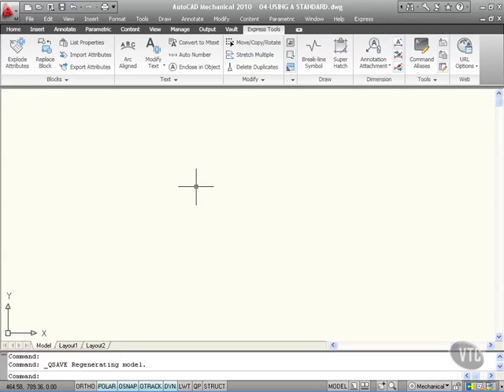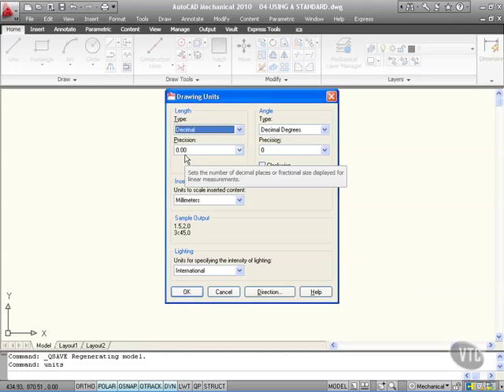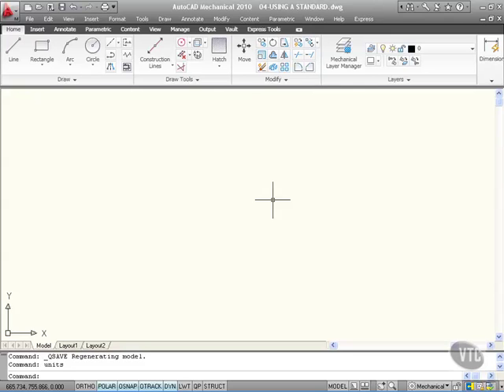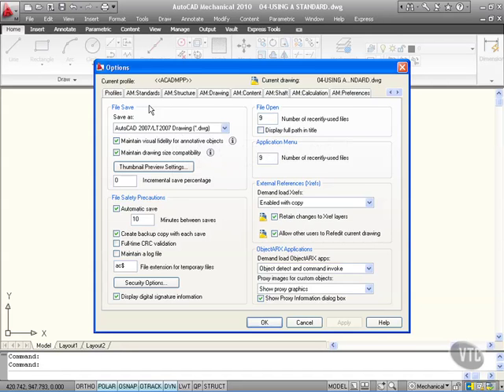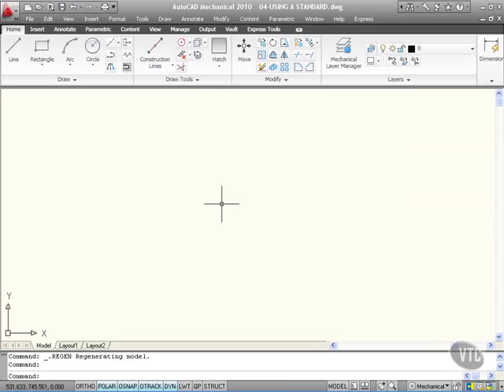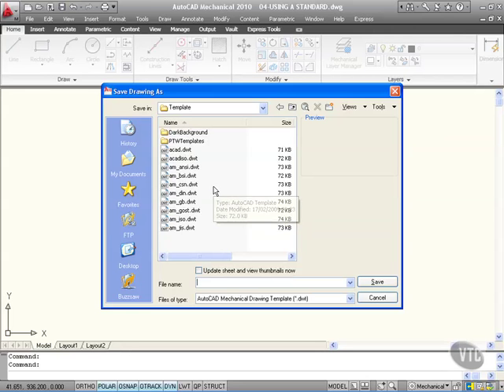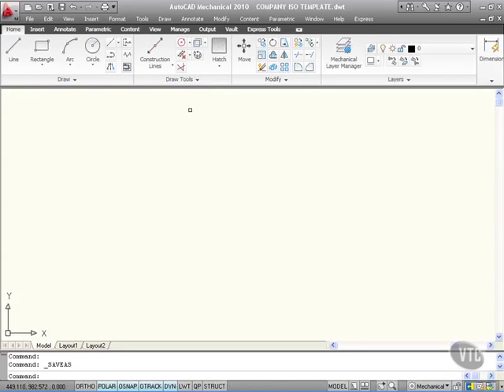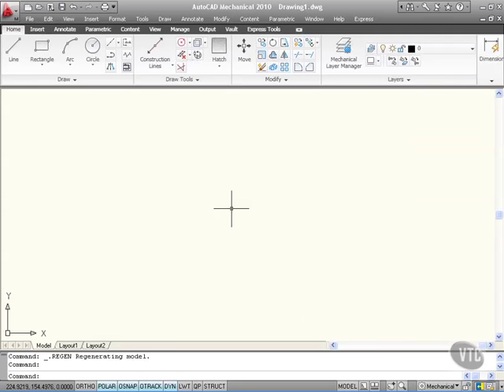Kientruc24h.net - 04 01. Using Standards.mov